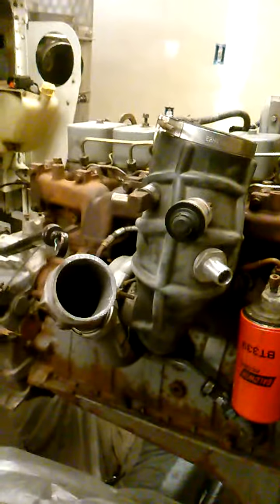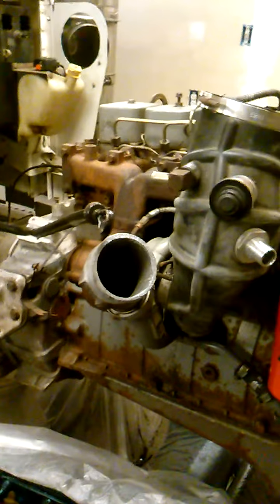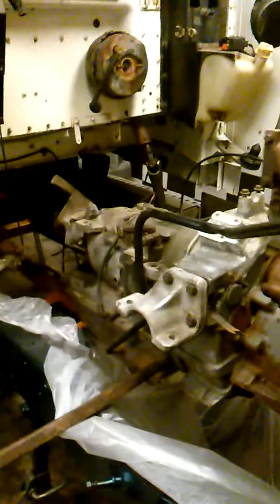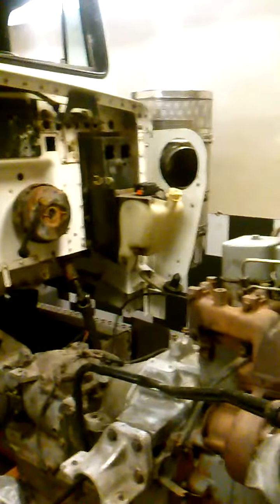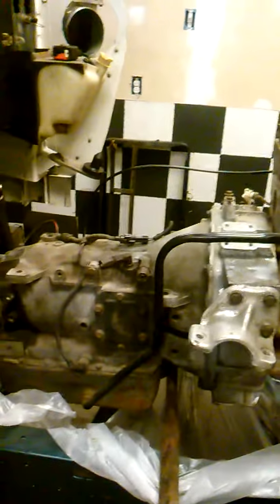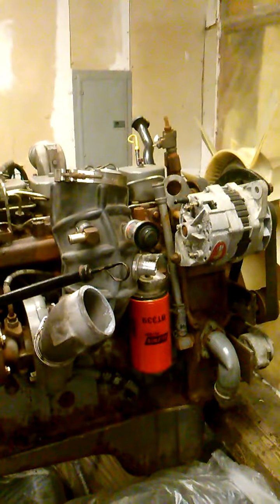Cummins walk around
Walk around of the 5.9 Cummins and T545 Allison Transmission